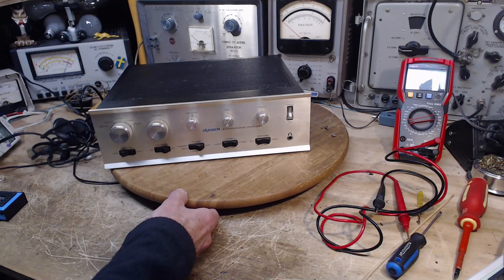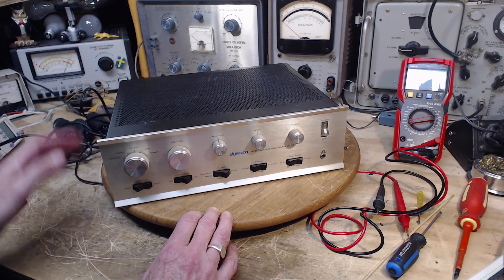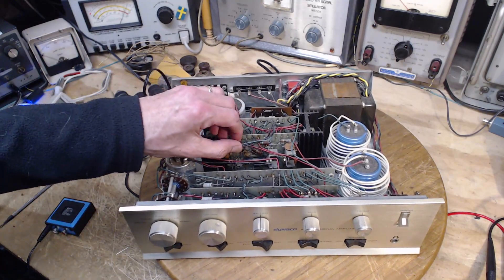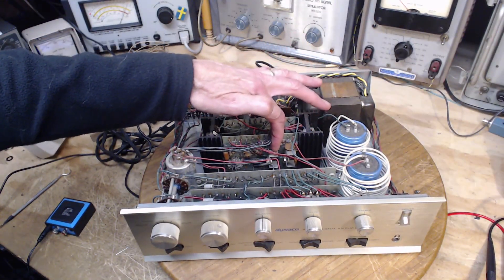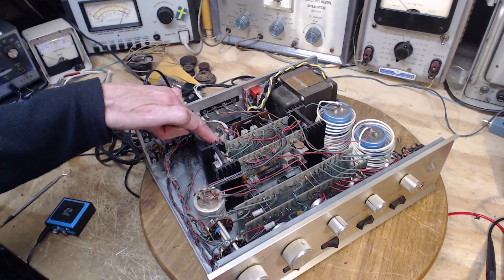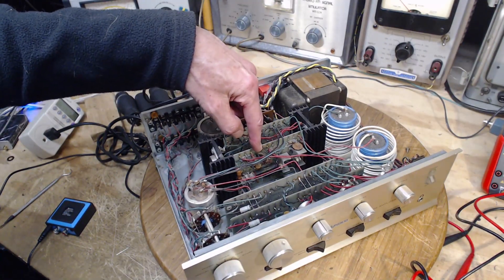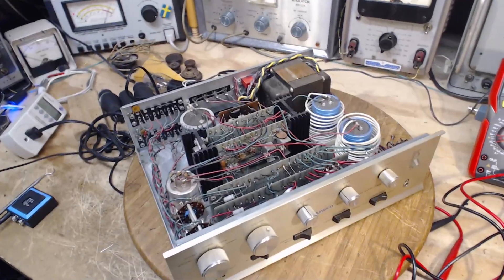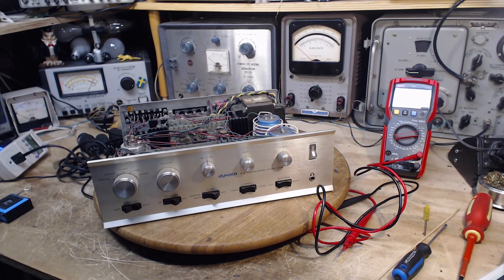Dynaco SCA 80Q DYNAQUAD Amplifier Fault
I point out the series of failed parts in this amplifier.  It's the Dynaco SCA-80Q 4-Dimensional DYNAQUAD amplifier.